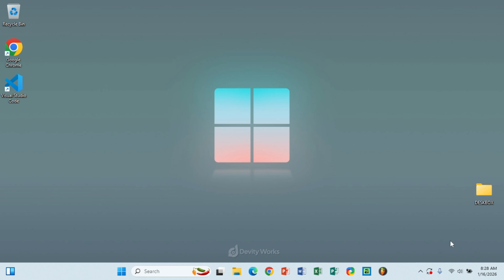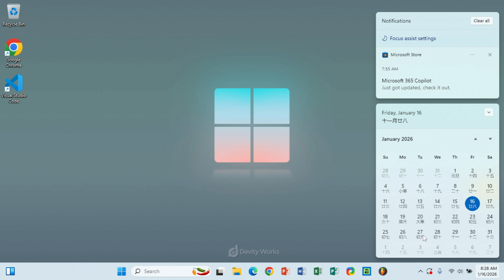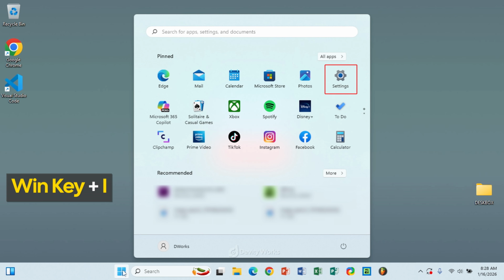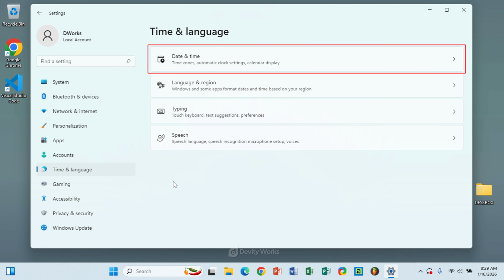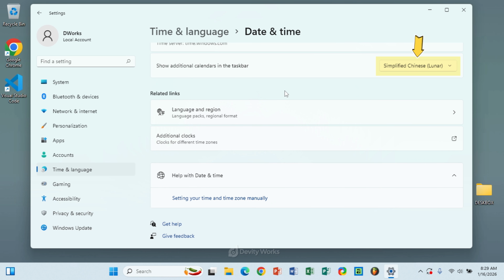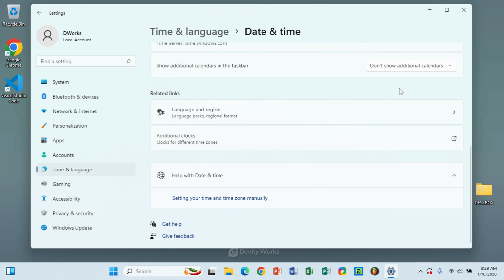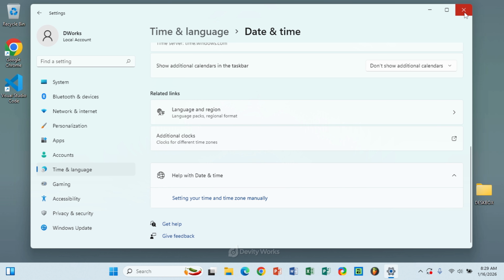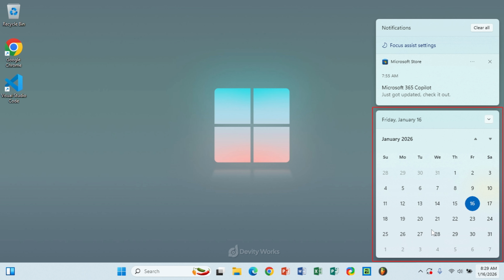Windows 11 Calendar Displays Chinese Characters? Here’s the Fix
Are you facing an issue where the Windows 11 Calendar displays Chinese characters instead of your preferred language? In this tutorial, I’ll show you how to fix the Windows 11 Calendar language issue step by step. This simple solution will help you change the Windows 11 Calendar from Chinese to English and resolve the wrong language or text display problem quickly.

Whether your Windows 11 Calendar is showing Chinese characters, incorrect symbols, or the wrong region settings, this guide covers everything you need to know. No advanced skills are required—just follow along and restore your Calendar to normal in minutes.

🔹 What you’ll learn in this video:
- How to fix Windows 11 Calendar displaying Chinese characters
- Solve the Windows 11 Calendar wrong language issue
- Change Calendar language and regional settings in Windows 11
- Fix common Windows 11 Calendar text display bugs

This tutorial is perfect for beginners and works on the latest version of Windows 11.